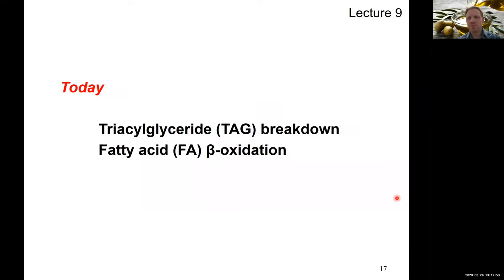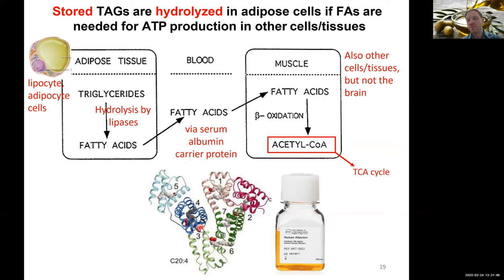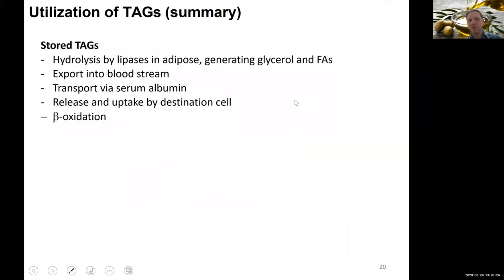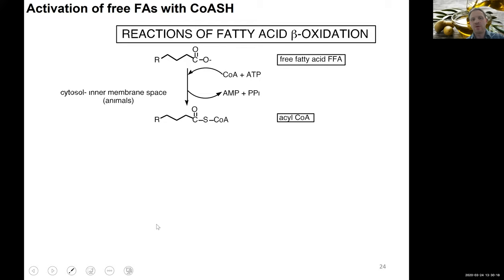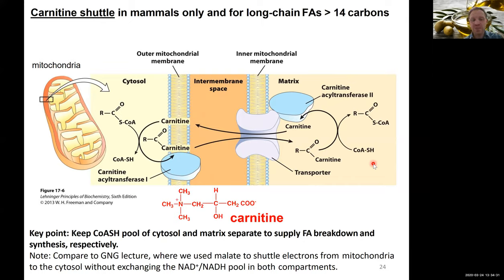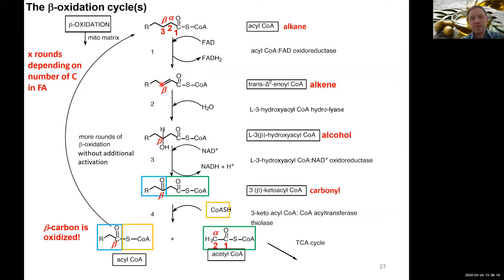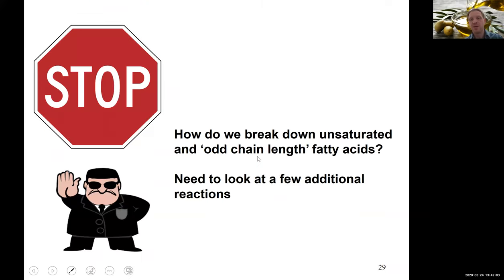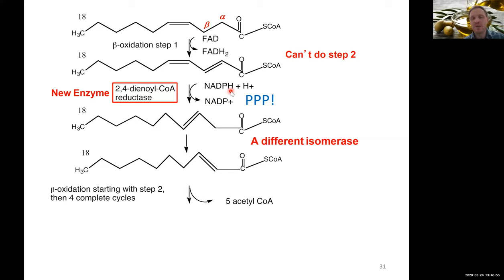BIS103 SQ20 Zerbe Lecture 9-2 Beta-Oxidation